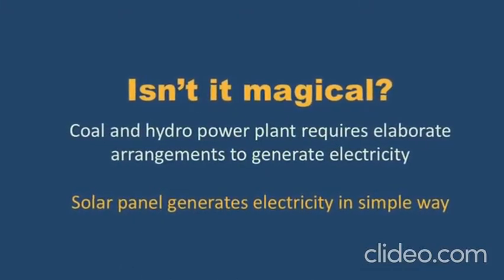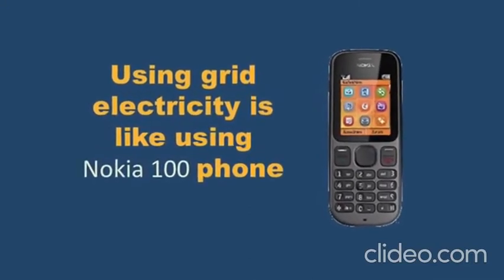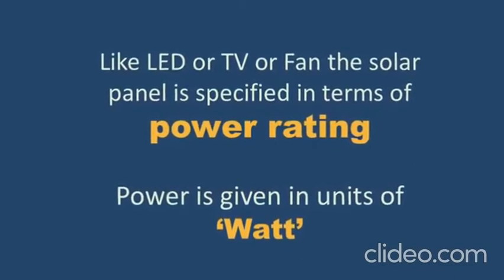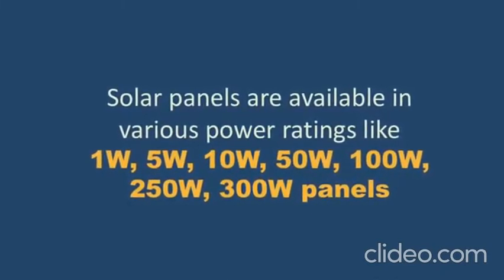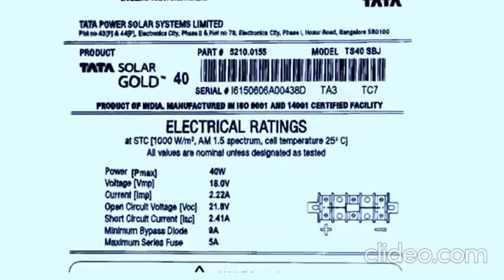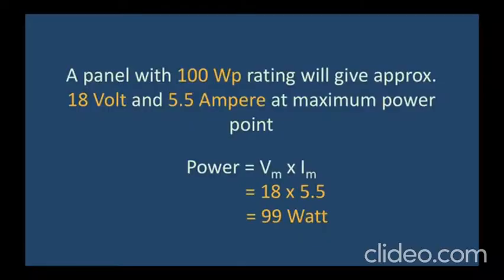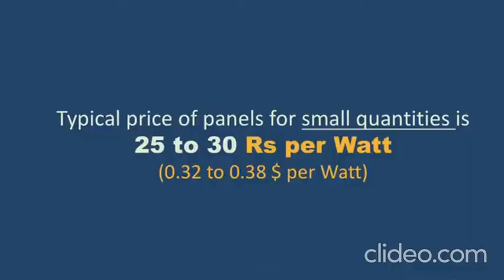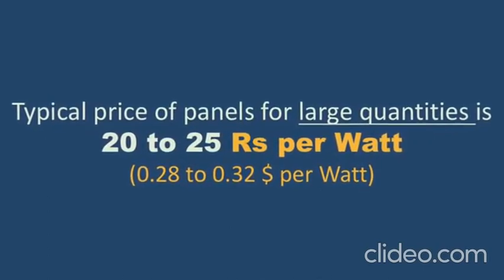SWARAJ ENERGY -5 solar panel intro